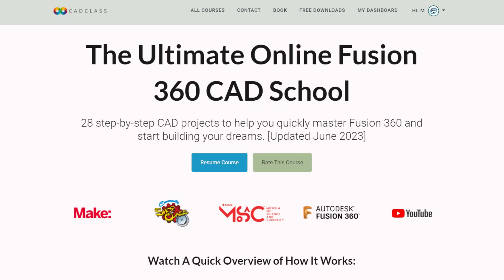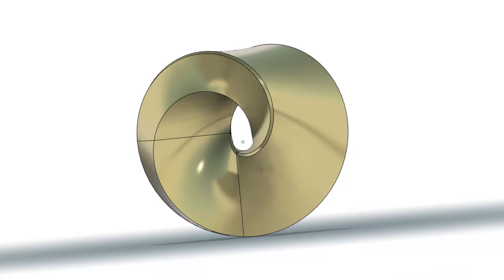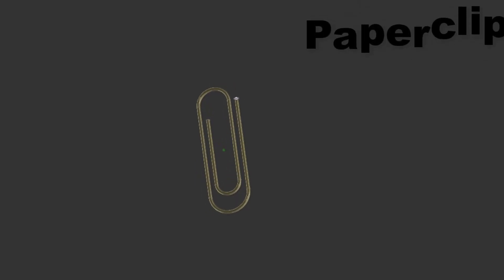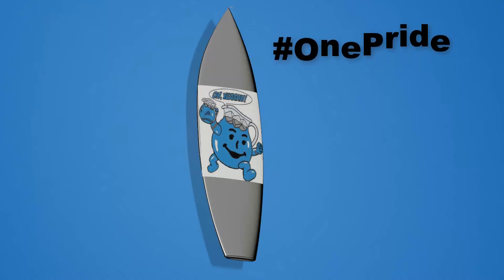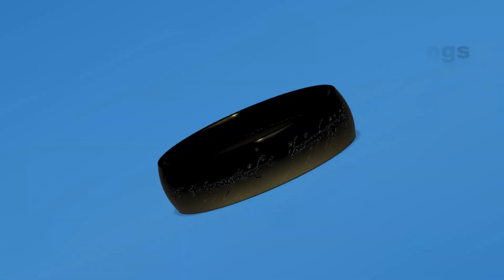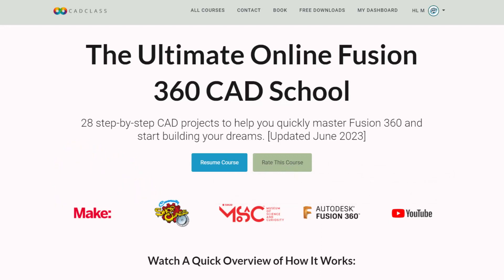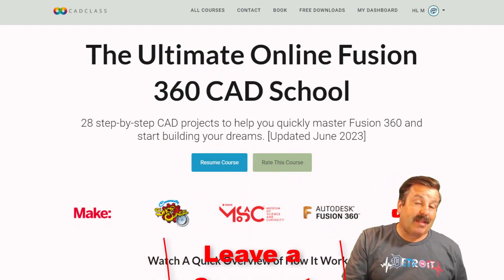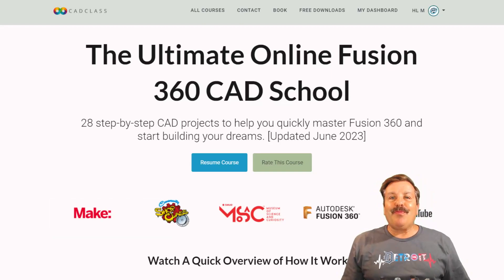Catch Up On My Latest Fusion 360 Learning Adventure On Cadclass.org!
Catch Up On My Latest Fusion 360 Learning Adventure On Cadclass.org!  I am having a blast as I spend time with Tinkercad's big brother Fusion 360.  Jake and Josh from CadClass.org make the process fun and fast.  Have a glorious day and keep Tinkering!